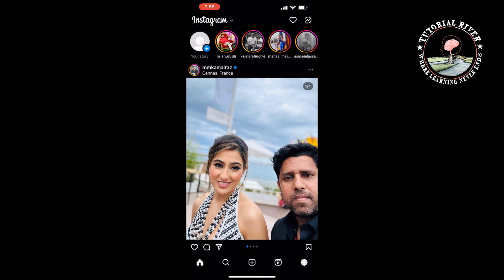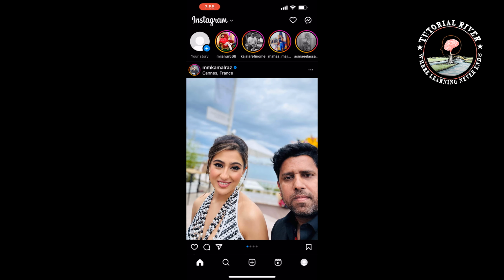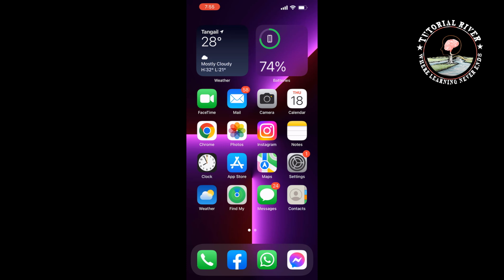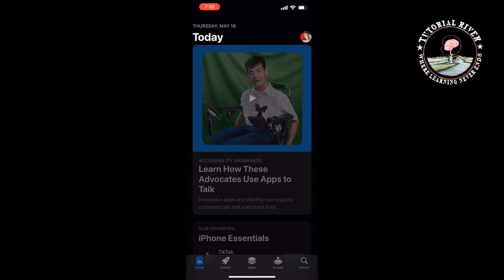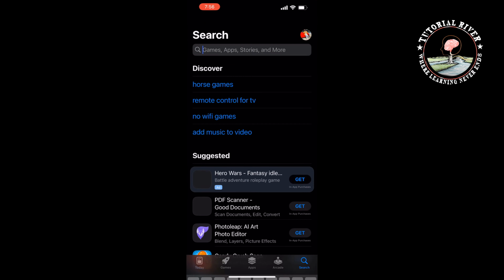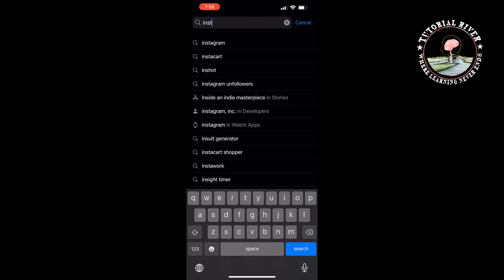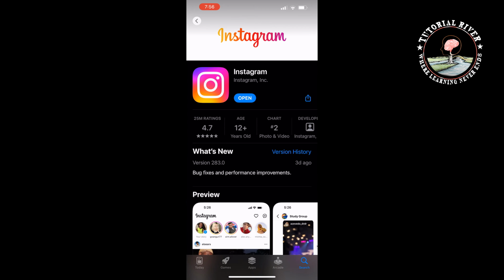Fix Instagram Video Not Playing Issue on iPhone & Android [ 5 WAYS ]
Fix Instagram Video Not Playing Issue on iPhone & Android
Instagram videos playback problems can occur on PC, Mac, Android, iPhone, iPad, or tablet. Nevertheless, you can resolve Instagram issues that don't let you view or share video.

0:00 Start Tutorial
0:08 Method No One
0:29 Method No Two
0:49 Method Three
1:24 Method No Four
1:57 Method No Five
2:20 End Tutorial